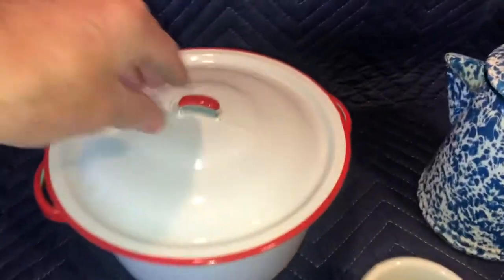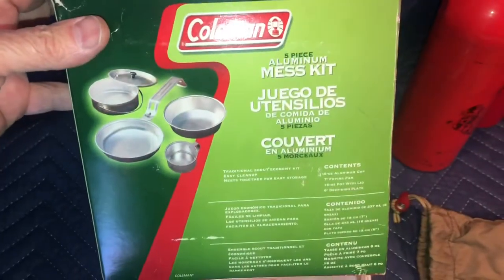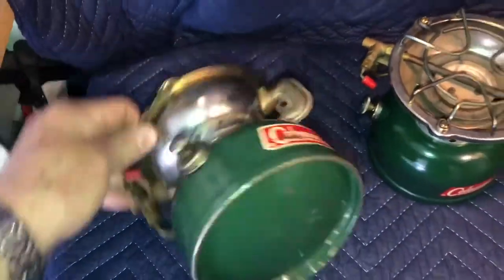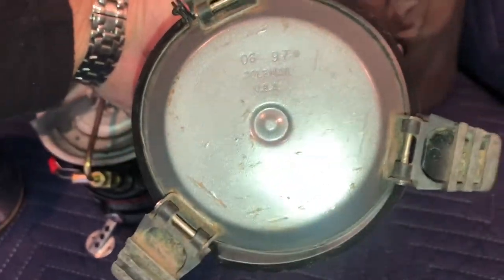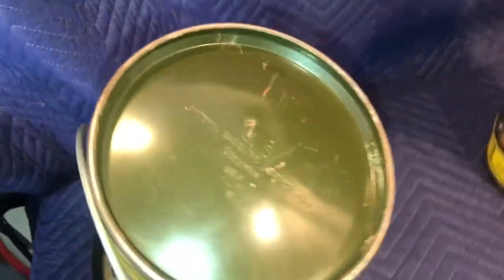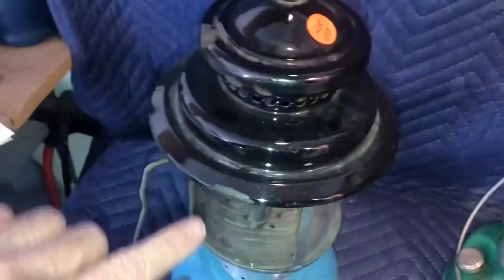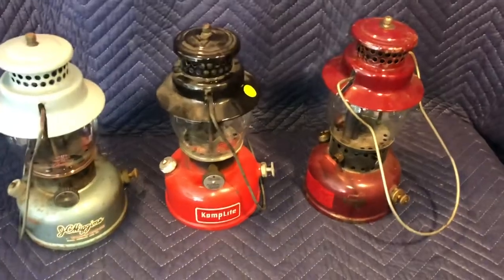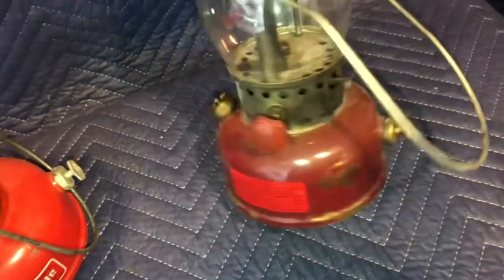Items for Lodge May 2021-Part 1